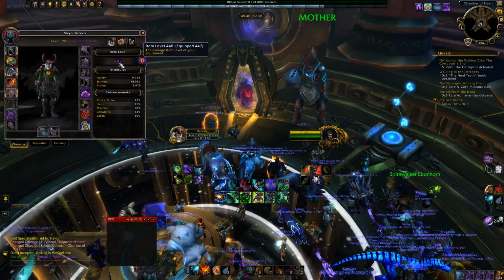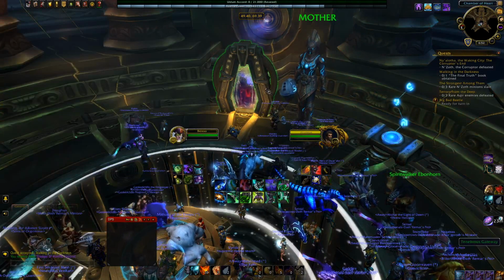MASK OF THE LONG NIGHT - Horrific Vision of Orgrimmar Solo - 447 Havoc Demon Hunter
In this video I'll tell you about the Faceless Mask of the Long Night, and how it feels on a modestly geared solo Havoc Demon Hunter. It was an attempted FULL CLEAR, which failed close to the end due to how little margin for error this mask allows, unless you're overgearing the content by quite a bit...

My stats for this run:

🚩 ilevel 447,
🚩 Cloak rank 11,
🚩 Heart of Azeroth 75,
🚩 Gift of the Titans talent.

🔥 I release videos every couple of days, with at least 1 per week on Sundays